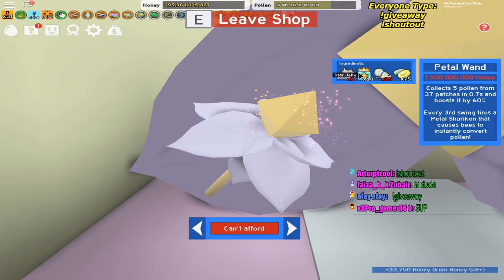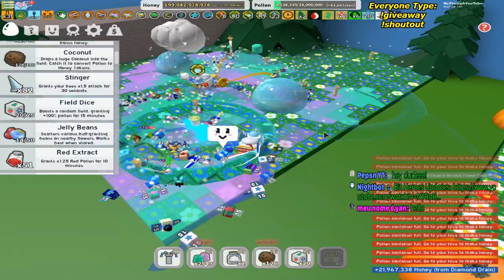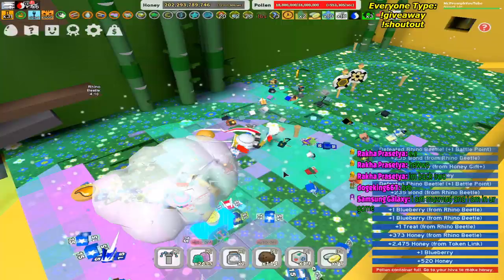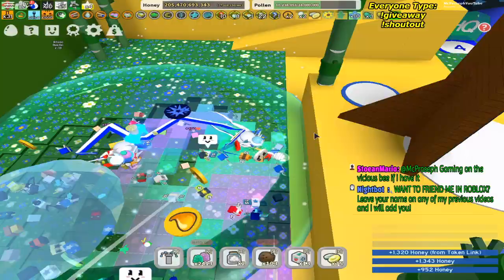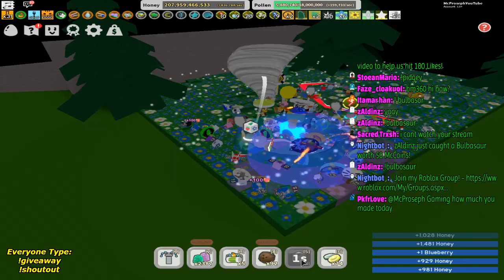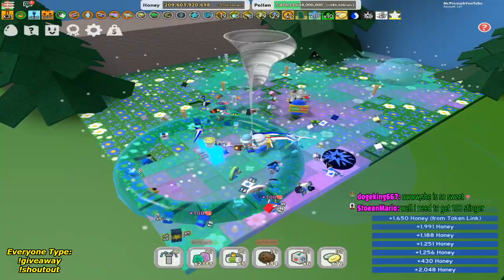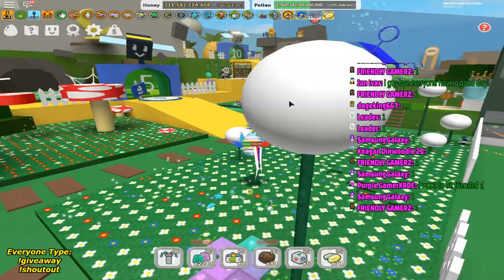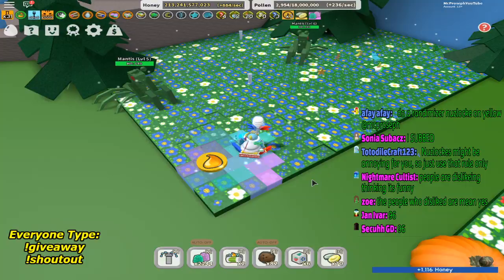How do you make honey fast in Bee Swarm Simulator? See Here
Type "!tipjar" in chat to help feed my chickens!

[LIVE] TESTING MY NEW WINDY BEE! - Bee Swarm Simulator [Roblox]
BUYING AND TESTING THE PETAL BELT! - BEE SWARM SIMULATOR [ROBLOX]